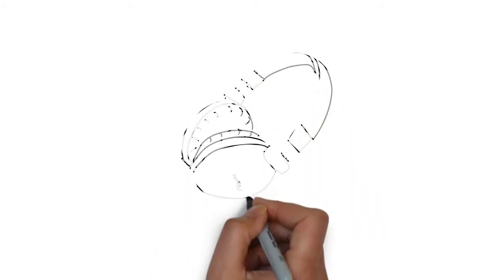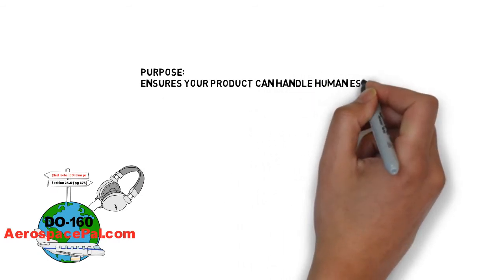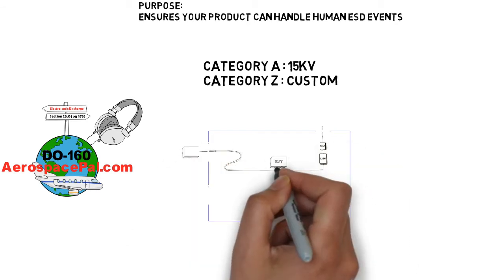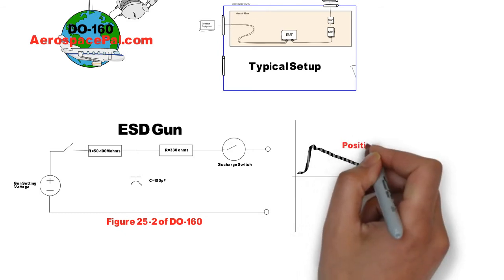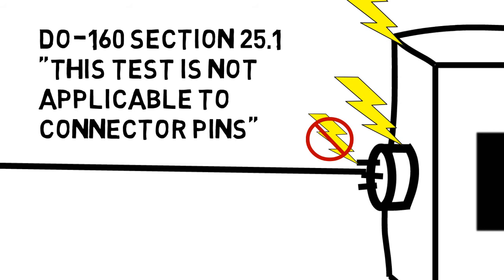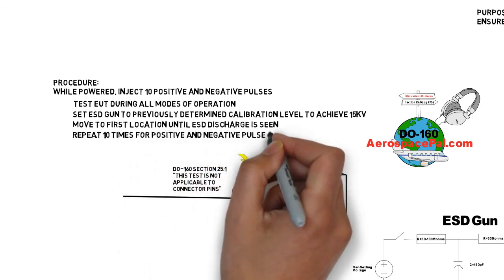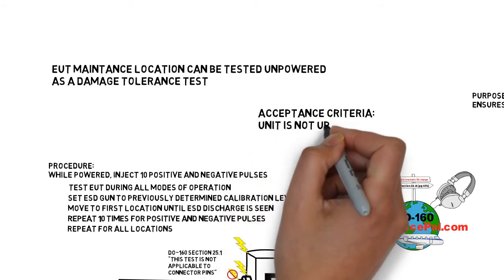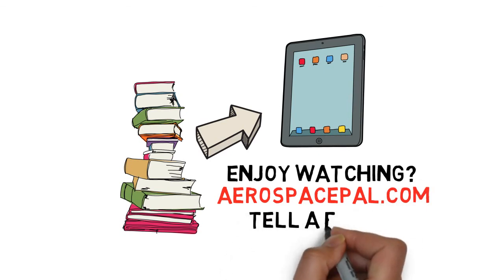RTCA/DO-160 Electrostatic Discharge ESD Overview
This Video is intended to be a high level overview of RTCA / DO-160 Electrostatic Discharge ESD testing, Section 25.0. We feature animated videos that help people understand the 500+ page standard in a unique format. Understanding this complicated standard has never been so easy.